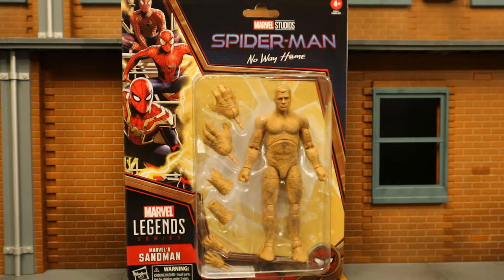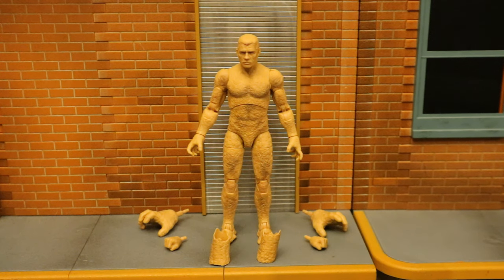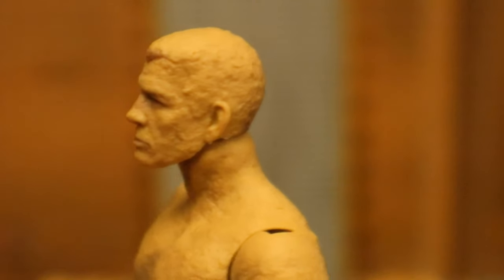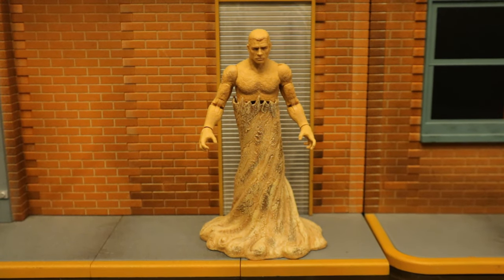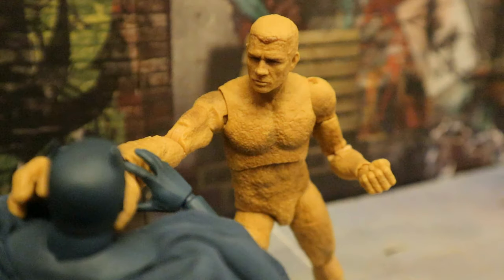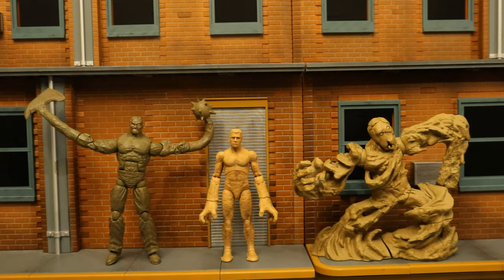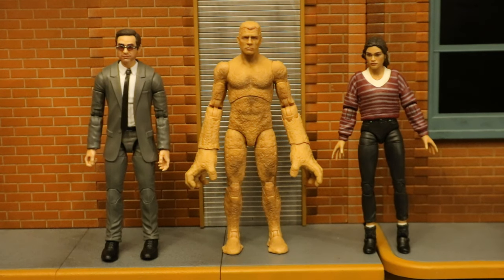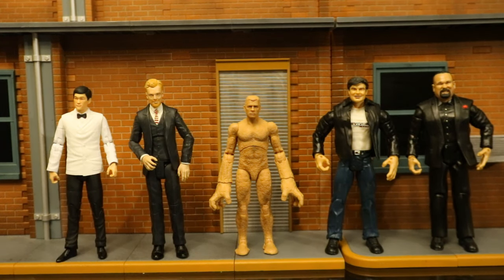Hasbro Marvel Legends Clayface Sandman Spider-Man No Way Home Batman Action Figure Review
Action figure review & comparison of the Hasbro Marvel Legends Spider-Man No Way Home Sandman. Detailed look at accessories, height, & articulation. Compared with other Sandman & Clayface figures. Compared with many action figures from different various companies.